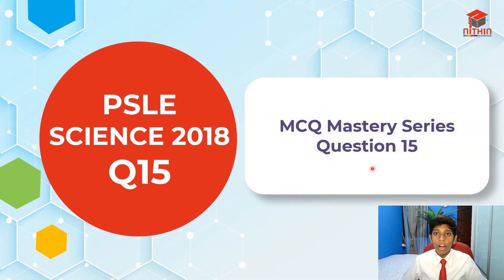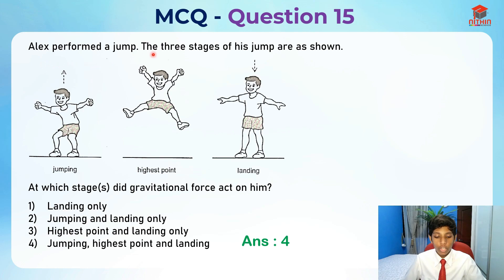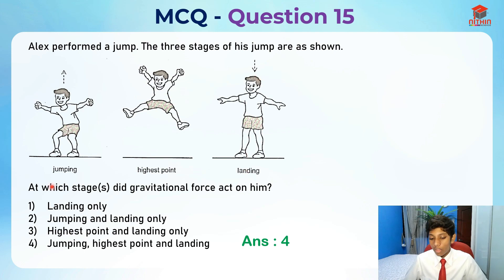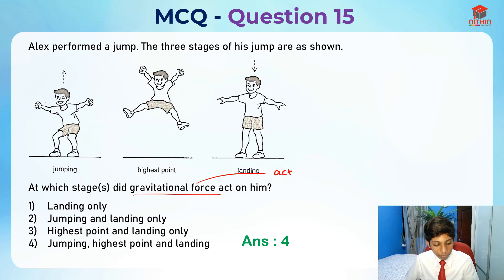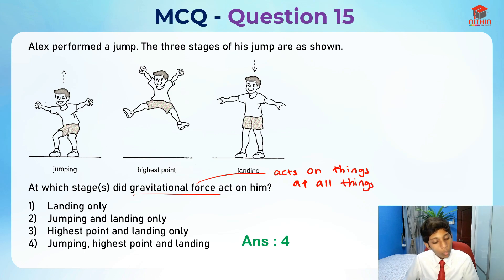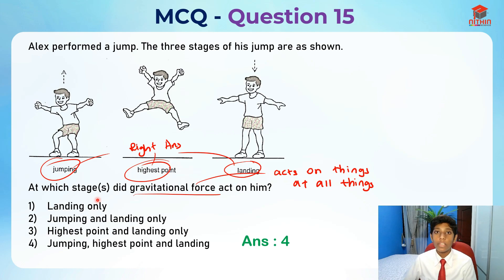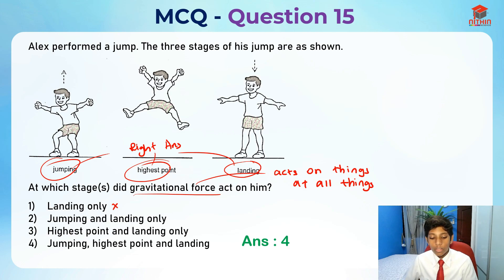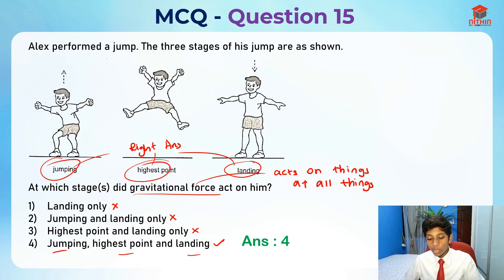PSLE SCIENCE 2018 BOOKLET A | MCQ Mastery Series | Q15